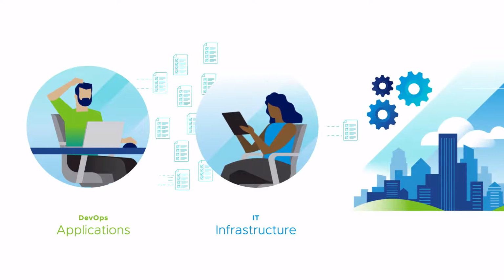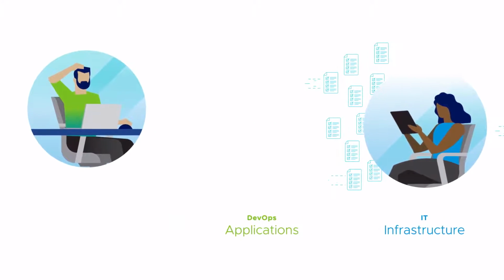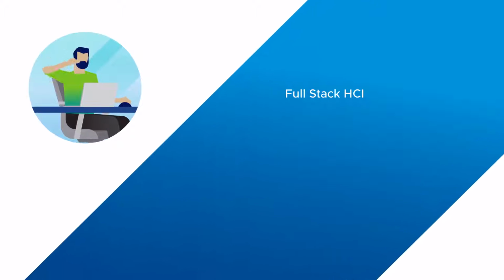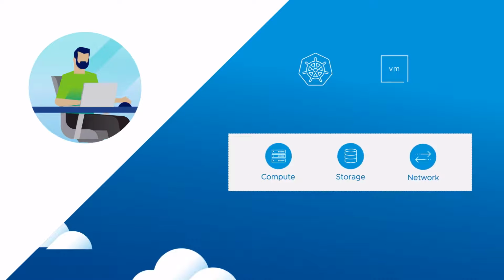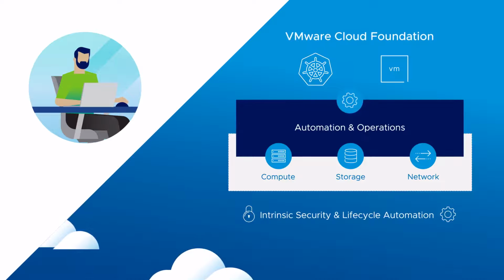Kubernetes di classe enterprise su cloud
VMware Cloud Foundation con Tanzu offre un'infrastruttura predisposta per gli sviluppatori automatizzando il deployment di HCI per distribuire rapidamente cluster Kubernetes nell'azienda.